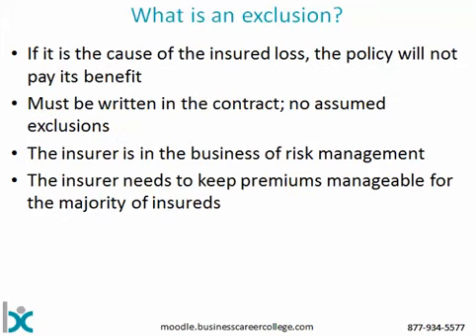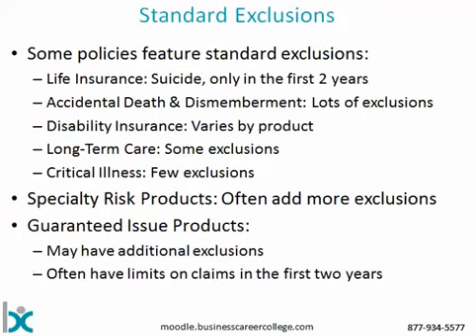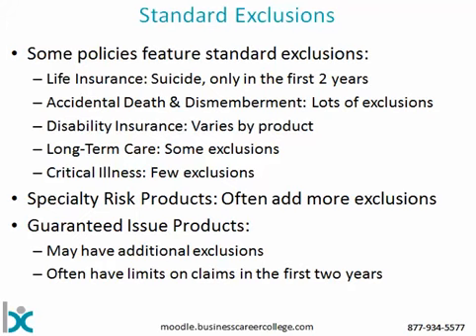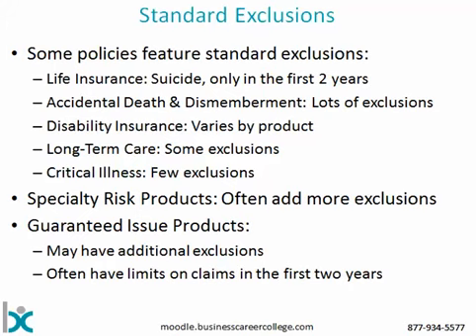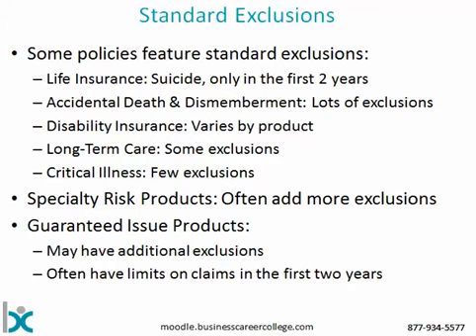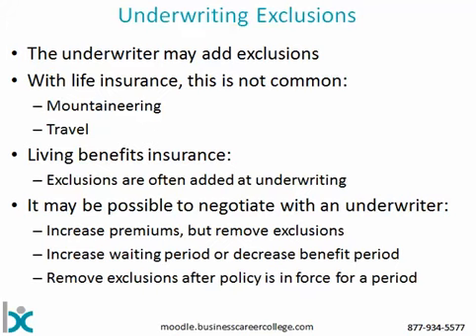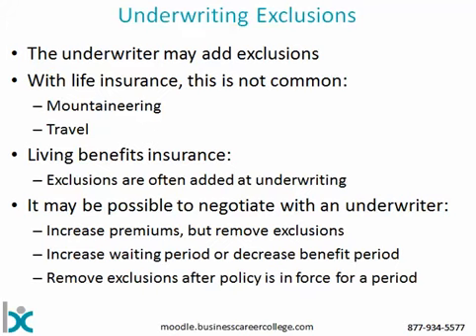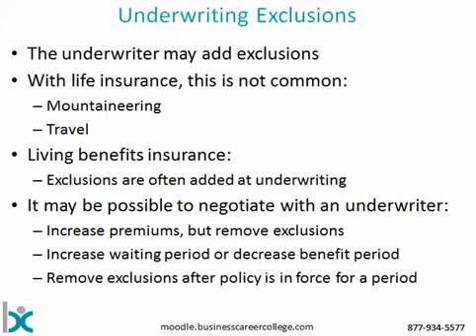Insurance Policy Exclusions 2016